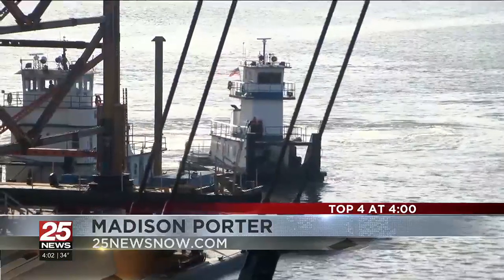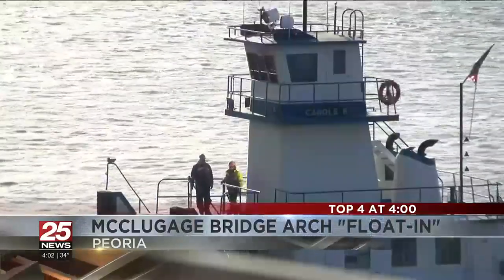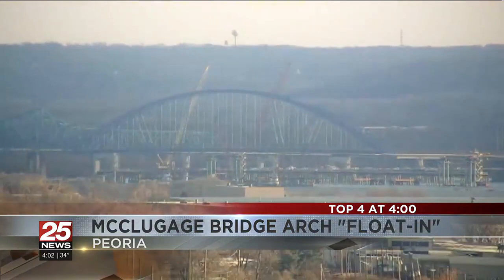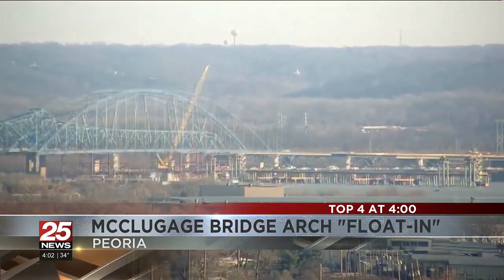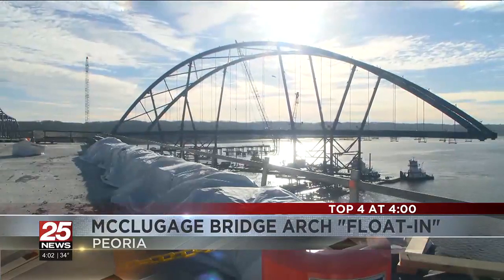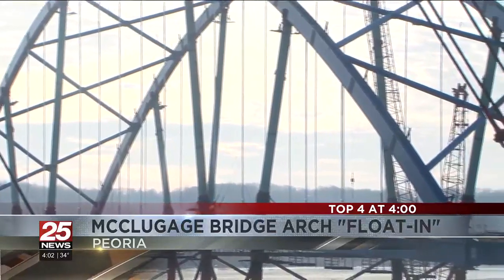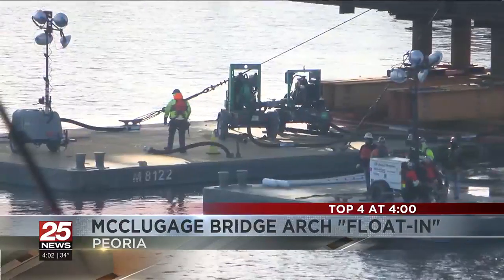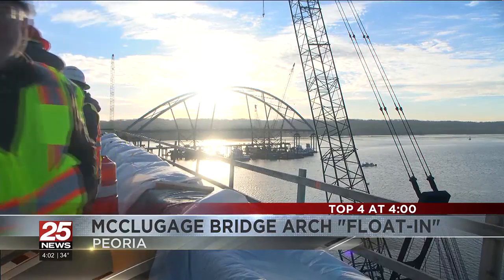The eastbound McClugage Bridge project is one step closer to completion